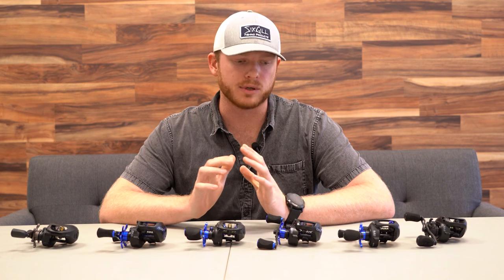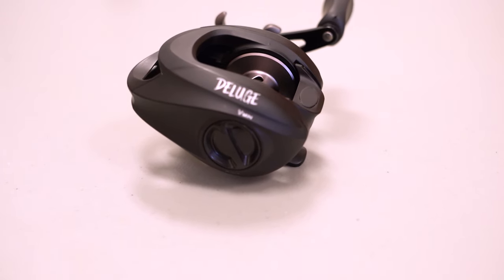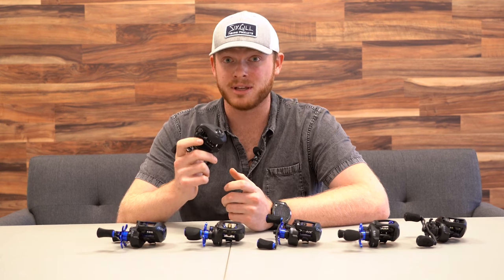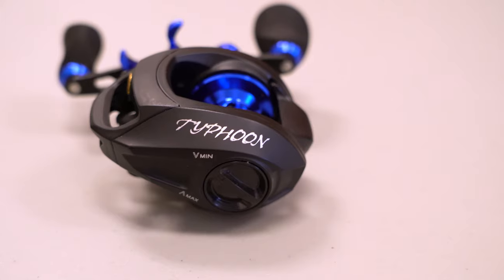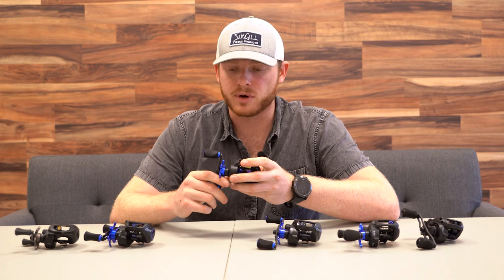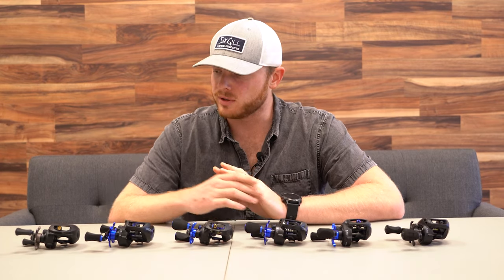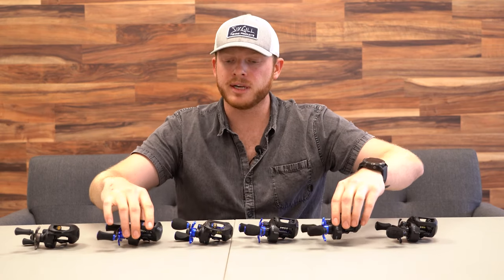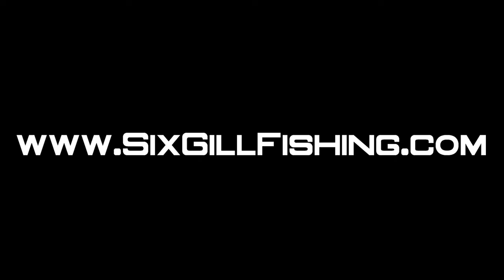A Review On All Our Baitcasters! What Are Sixgill Baitcasters All About?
We get a lot of questions about our baitcasters. From which ones are the most user friendly to what are the similarities and differences between models. Parker sits down and does a brief over view of each baitcaster in our line up, talking about key points, similarities and differences.